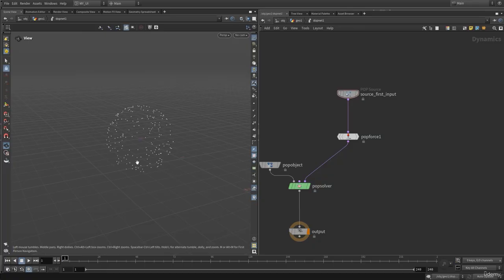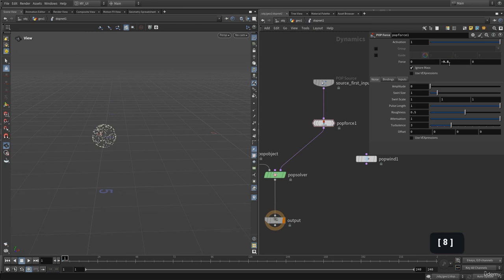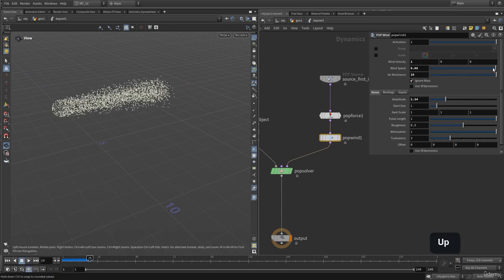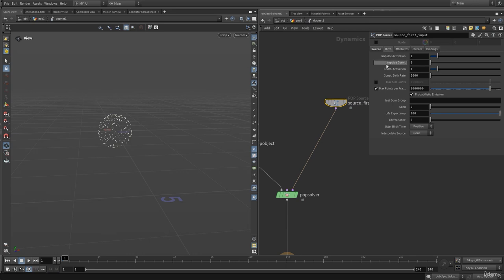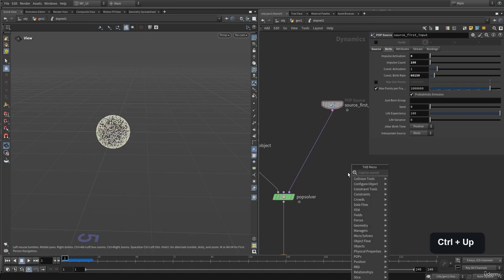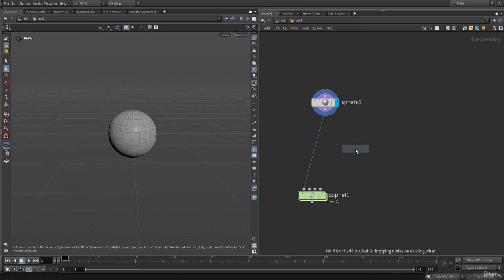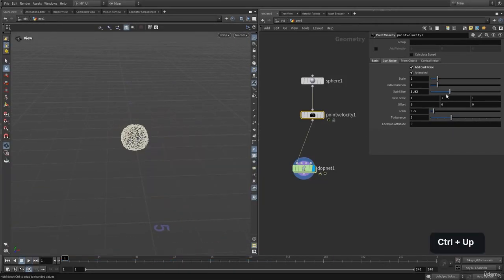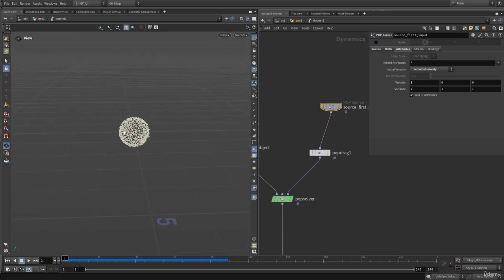42 Particles Forces